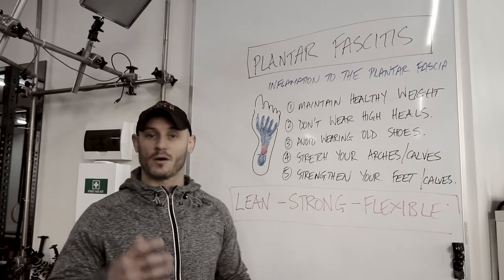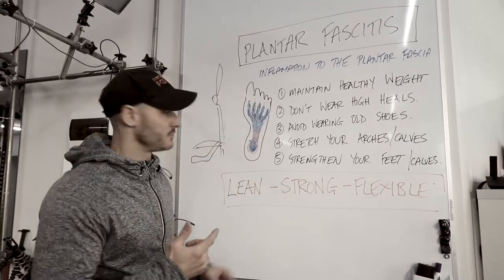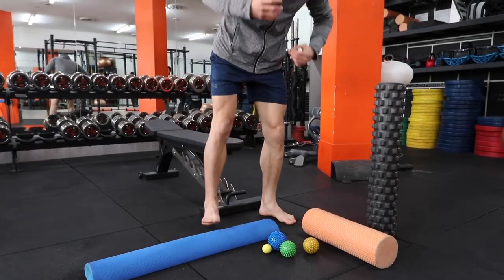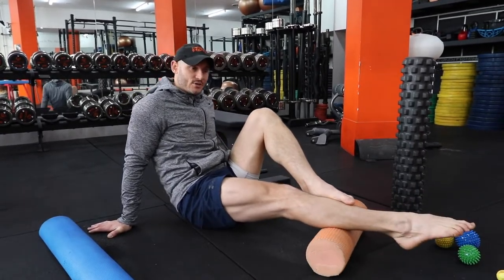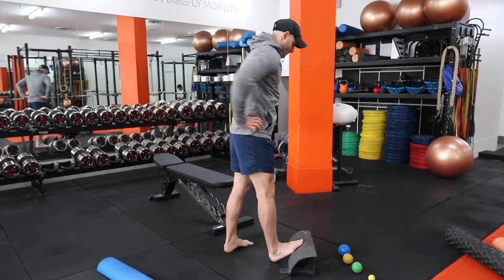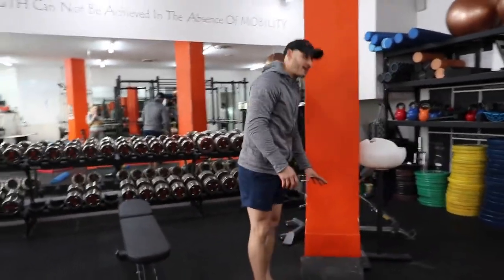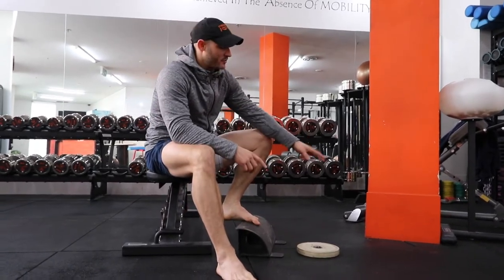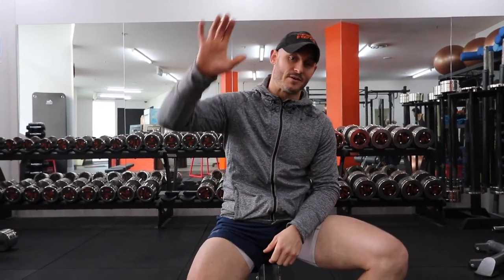How To Fix Plantar Fasciitis - Best At Home Rehab Strategies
How To Fix Plantar Fasciitis - Best Rehab Strategies. Level up your performance by improving your flexibility.

Plantar fasciitis (inflammation to the plantar fascia ligament) is most commonly caused by strain injury causing micro tears to the ligament as it attaches to the heel bone or other areas of tightness on the sole of the foot.

The plantar fascia is the largest ligament in the human body … and due to the location … pain can last for several weeks or months and can range from mild to severe.

Plantar fasciitis will likely go away on its own, with rest, but it may take several months or longer to resolve completely. There is treatment to help you recover faster.

BIG shout out to Aymin Dib for requesting this video.